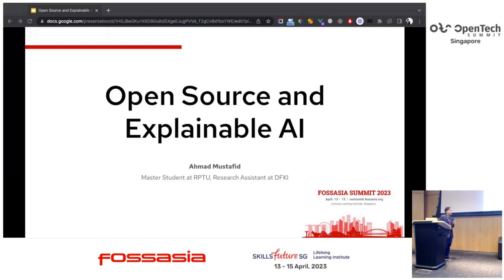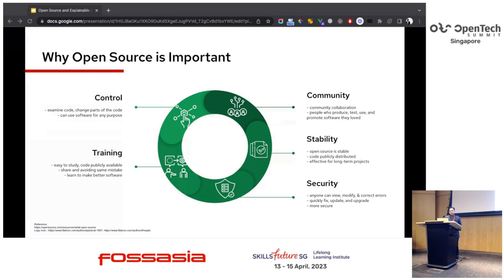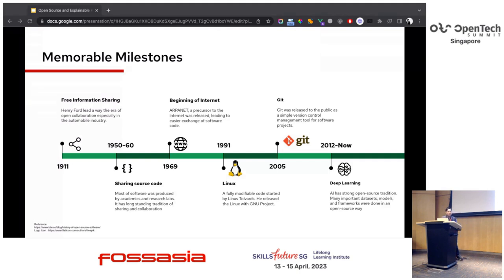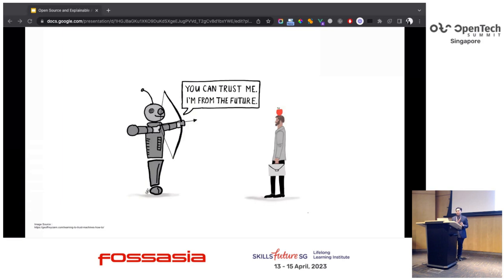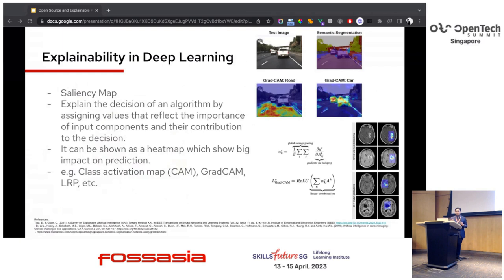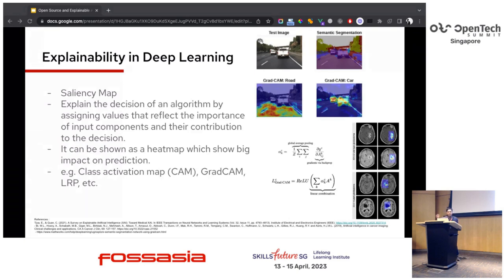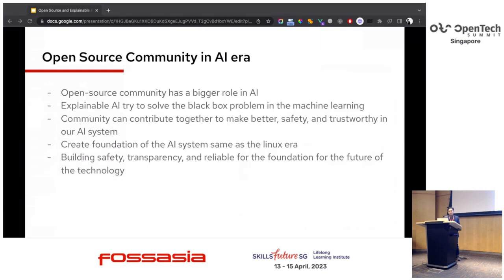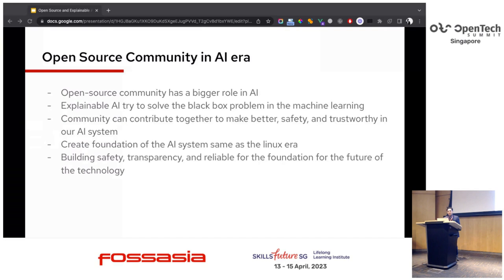Open Source and Explainable AI - Ahmad Mustafid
Machine learning algorithms' output can be understood and trusted by human users using a set of procedures and techniques known as Explainable Artificial Intelligence (XAI).

Explainable AI is used to describe an AI model and expected impact and potential biases. It contributes to defining model transparency, correctness, fairness, and outcomes in decision-making system supported by AI.

When putting AI models into production, a business must first establish trust and confidence. A company and the Open Source community can develop and adopt a responsible approach to AI development with the aid of Explainable AI.

This session is a brief overview of Open Source and Explainable AI.

Ahmad Mustafid
Student, RPTU
Mustafid is a master's student in computer science at RPTU (Rheinland-Pfälzische Technische Universität Kaiserslautern-Landau) Germany with experienced research as Research Assistant at German Research Center for Artificial Intelligence (DFKI). His interest focus is on Deep Learning and Explainable AI.